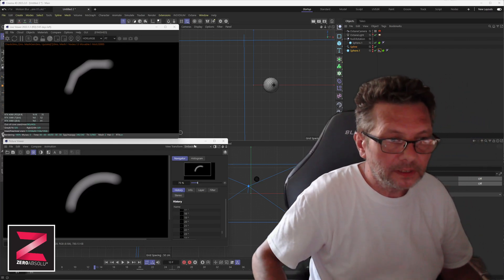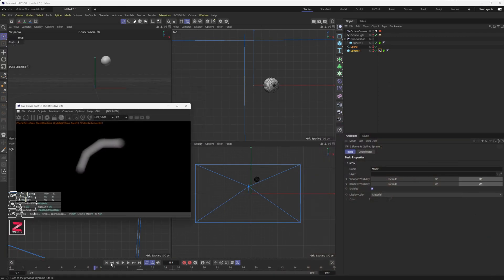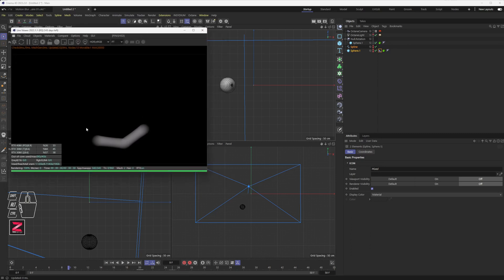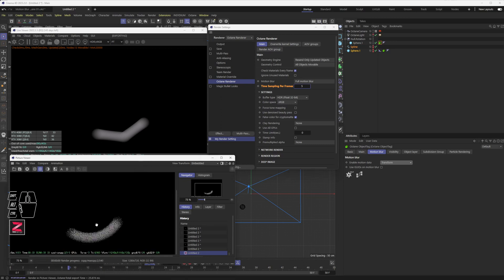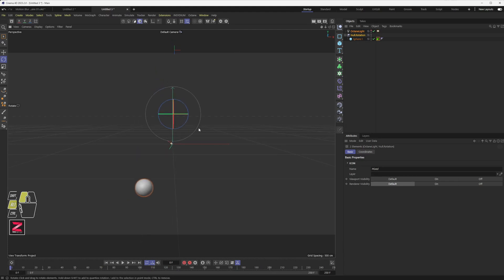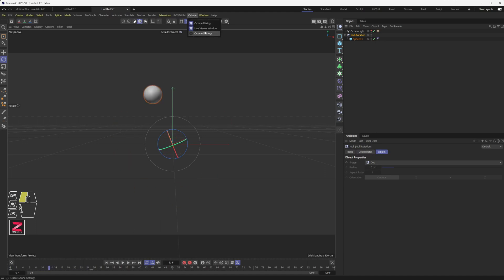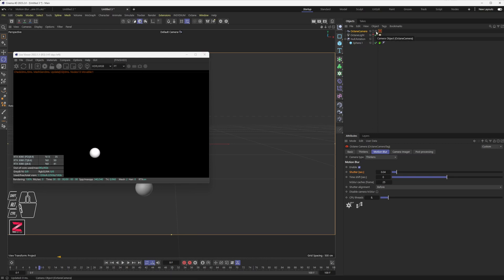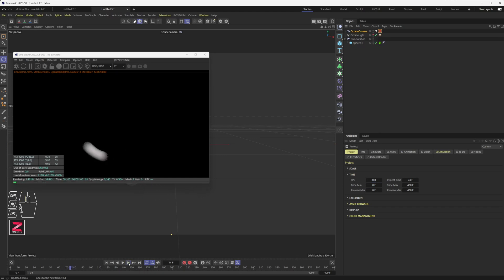C4D Octane - Clean Motion Blur on rotating or curved motion objects (English)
How to get an Octane motion blur that reflects the curved motion of an object ? Here it is !